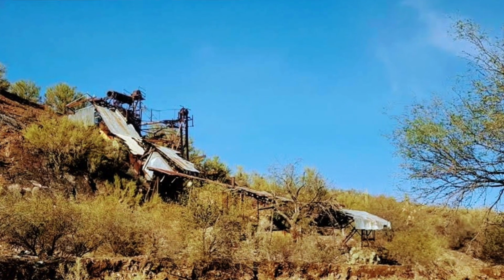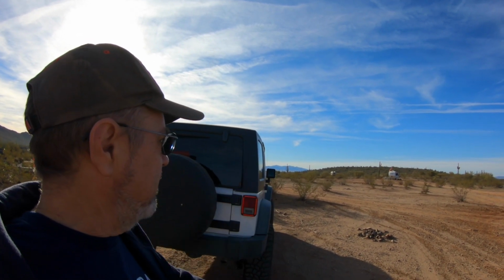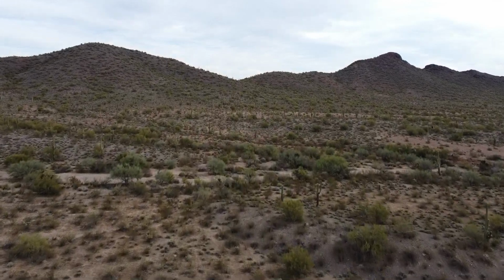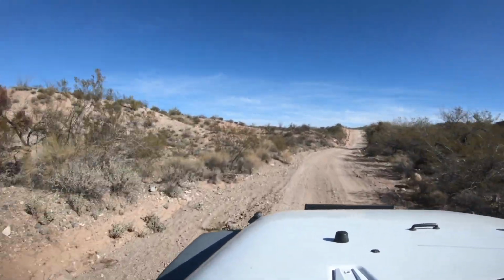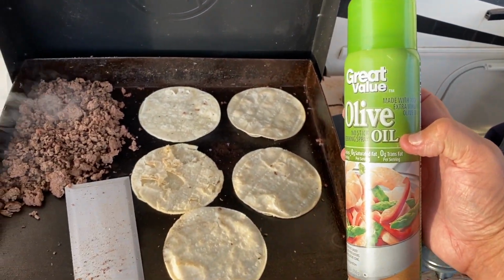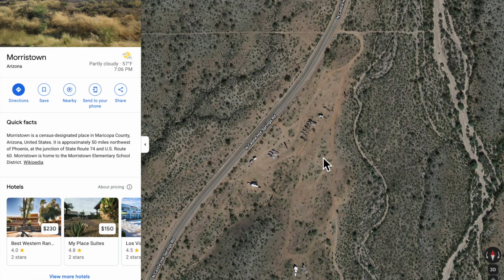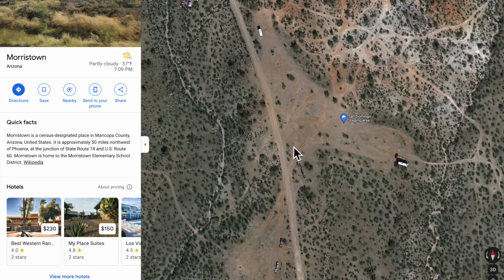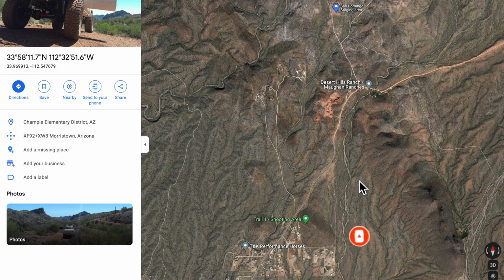Morristown, Arizona Boon Docking and Old Mine Road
Come along with us as we boon dock at one of our favorite local spots near Morristown, Arizona and take a ride up the old mine road to the Anderson Mill Mica Mine along the San Domingo Wash.

Dji Mini 2 Drone
Go pro 7 Black
Dji Osmo Action 2

Computer / Audio Gear:
MacBook Pro 13 (M1)
SanDisk SSD Portable Hard Drive 1tb
Zoom H2n Handy Recorder

Camping Gear Featured on various occasions:
Blackstone 17" Griddle
100 Watt Foldable Solar Panel (Rockpals)
Camco portable fire pit

Music used in Video information:
If you like to listen to or find out more about any of the music used in this video - please check out the link below to my Amazon Music site where you can stream or download my music.

DF

"Return to Soulspace" (instrumental)

"Digital Doxology" (instrumental)

"Heart Full of Song" (Vocal Music - including "Holiday for Two")